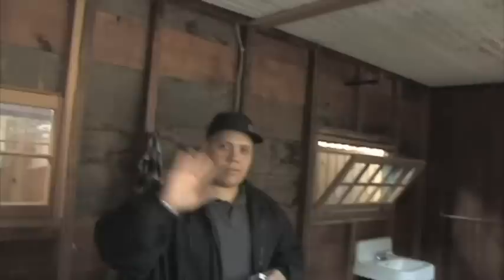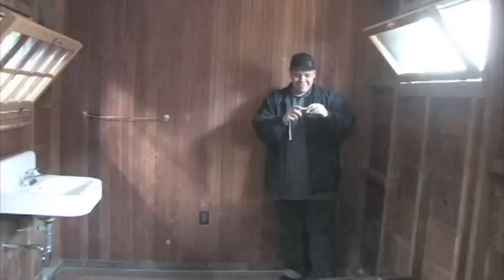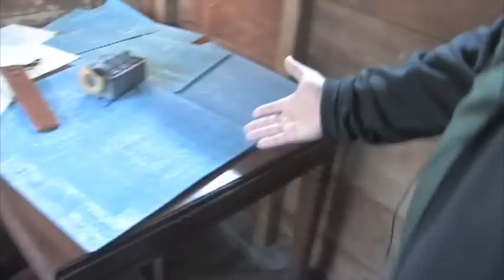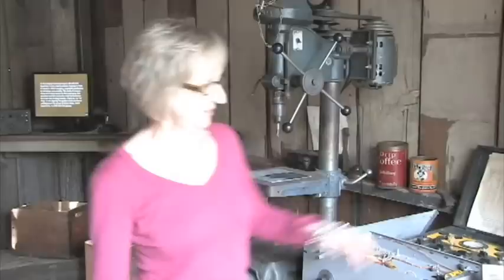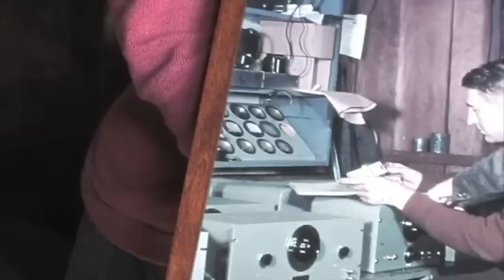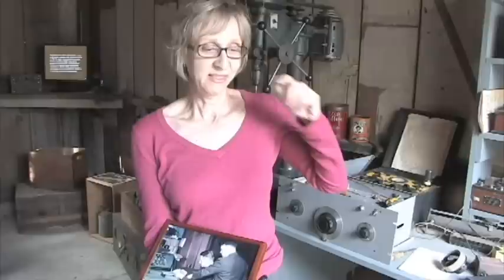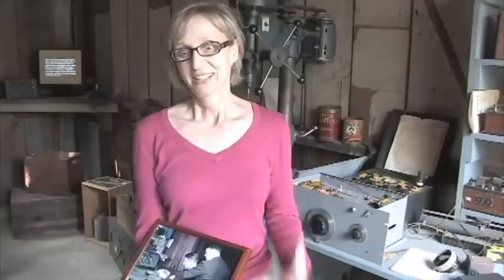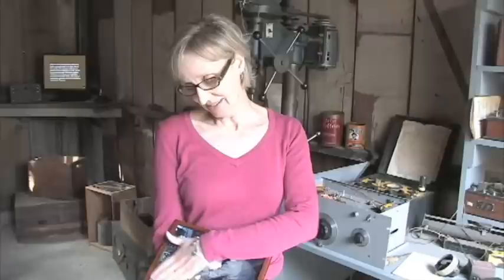Bleeding Edge TV 208: HP Garage video tour - Birthplace of Silicon Valley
- We tour the birthplace of Silicon Valley - the HP Garage. Check out this fantastic place, rich in tech history. We were lucky to be able to get in, as less then 200 people have ever visited it since HP purchased it back.